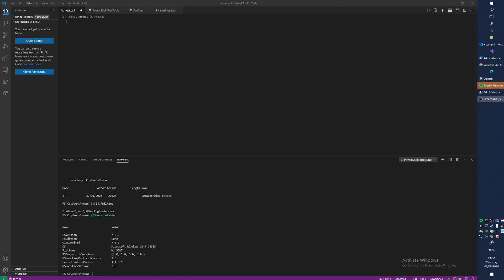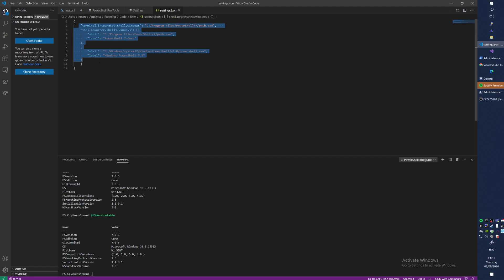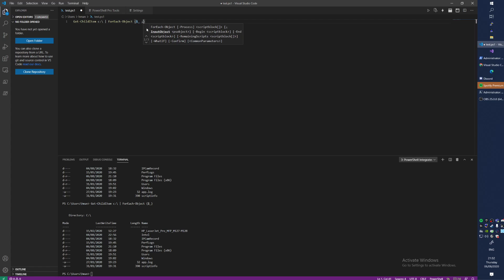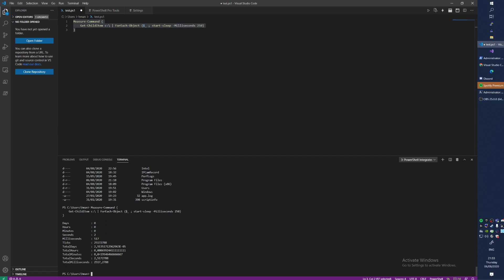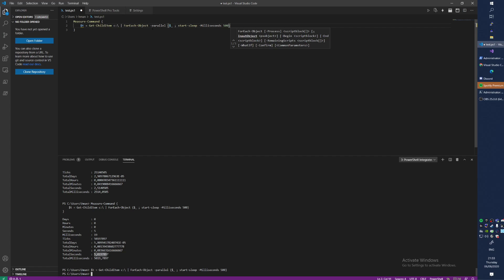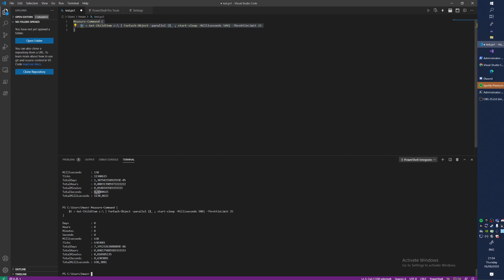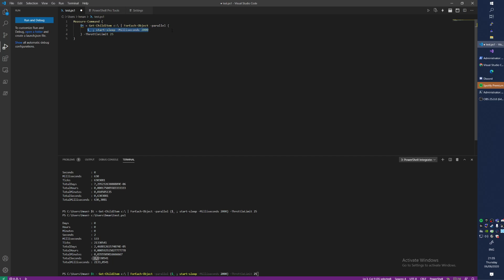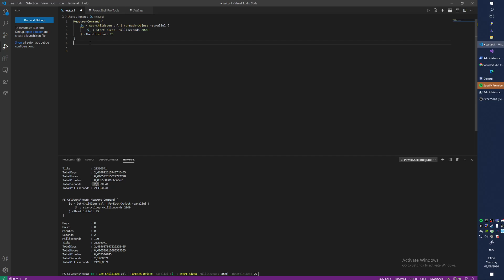PowerShell S1E30 (foreach-object -parallel)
*How to use powershell foreach-object -parallel
foreach-object -parallel {}

I this video I demonstrate how to use parallelism on foreach-oject in powershell7